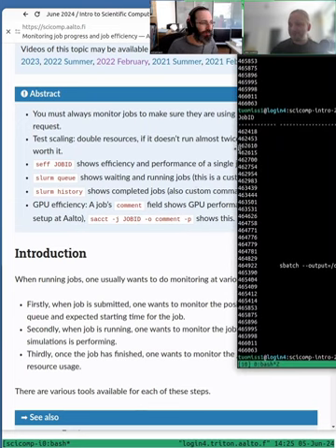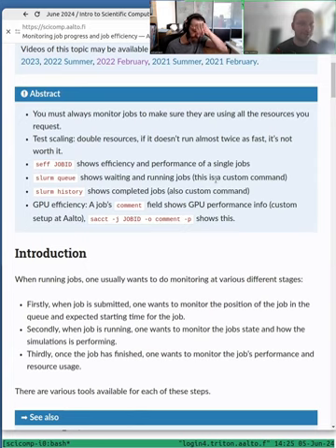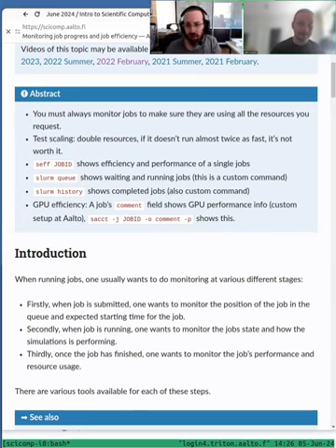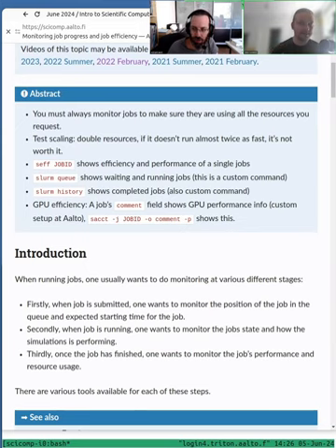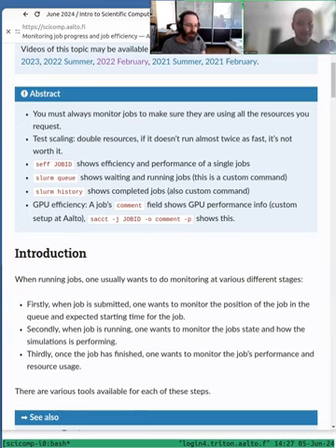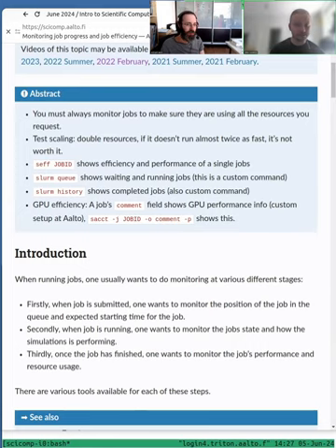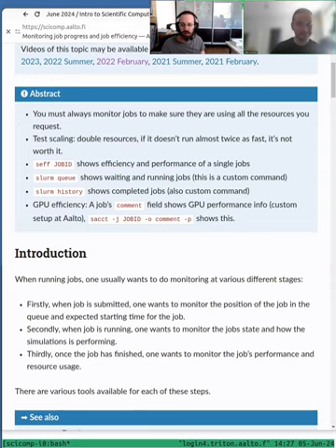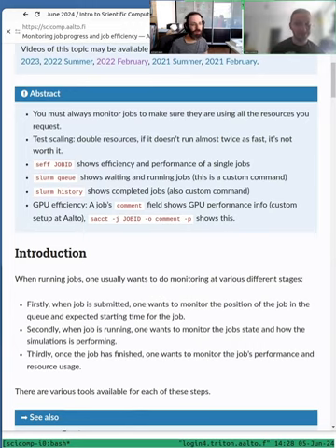2.7 Monitoring jobs (summary) - HPC/SciComp Kickstart summer 2024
In order to use large amounts of resources, you need to be able to monitor how many resources you used, so that you can properly adjust the resources you request later.  We go over the main parts: output during the job, time, memory efficiency, CPU efficiency, GPU efficiency, and so on.

We have already seen most of the content there, but we summarize everything now in one place.

02:58 Slurm history
05:14 seff to look at job efficiency
08:36 Exercise introduction
09:41 Post-exercise Q&A
10:51 Monitoring examples as an exercise